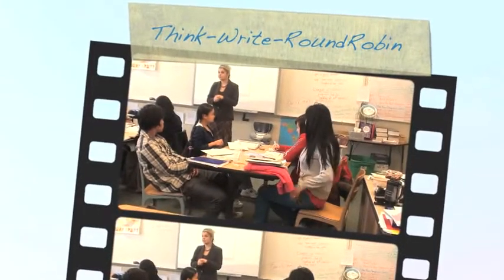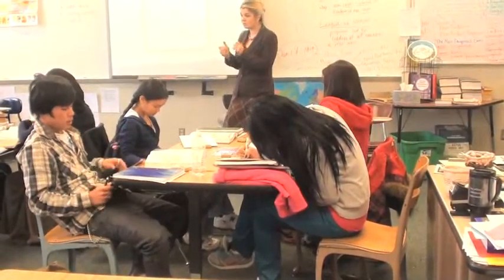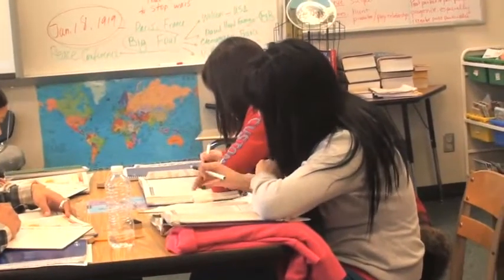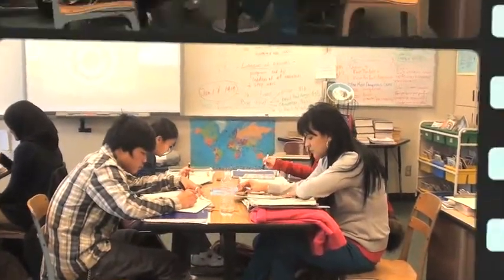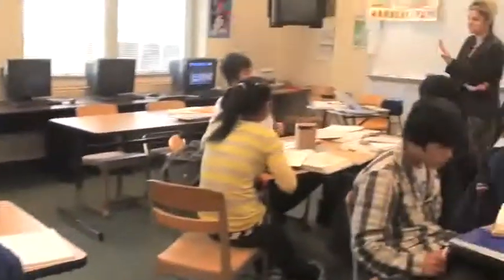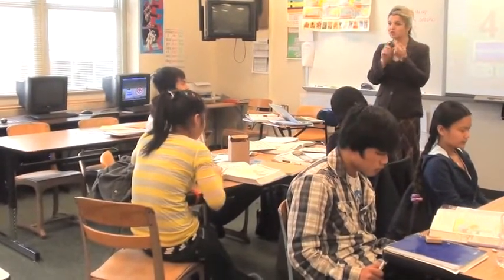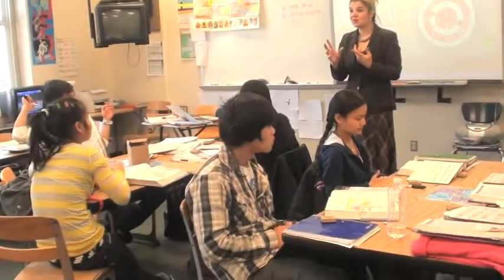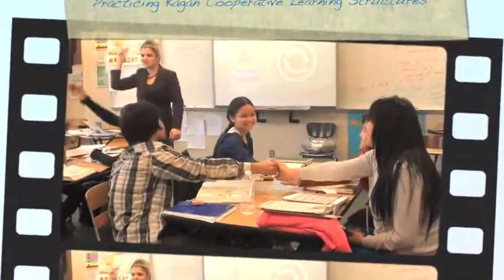Benson High School - US History - Mrs. OSORIO